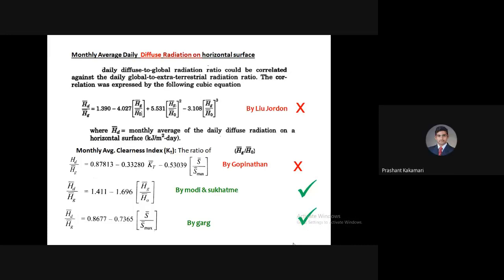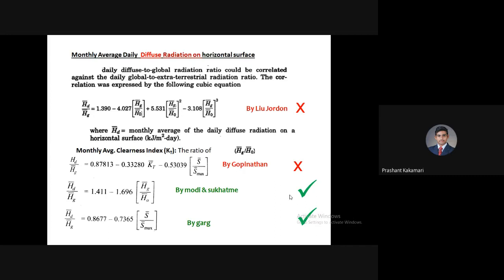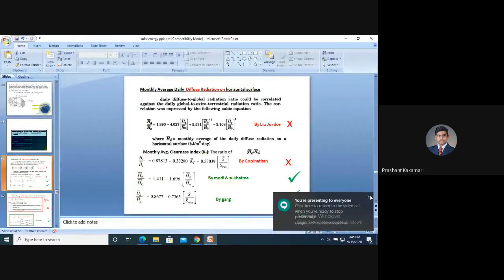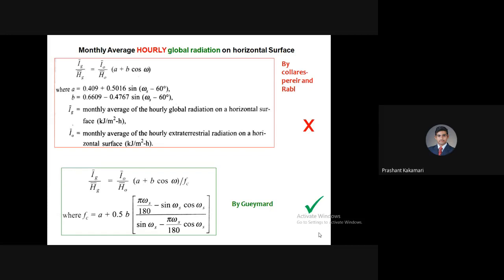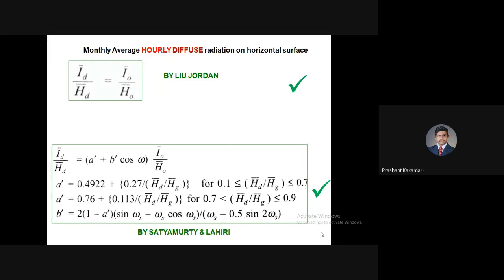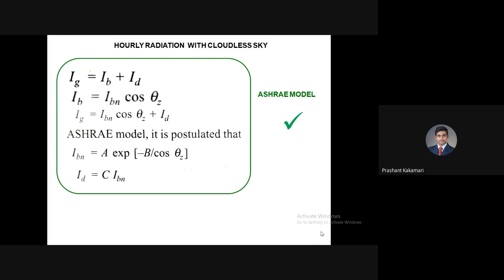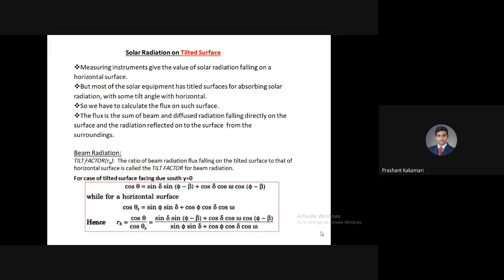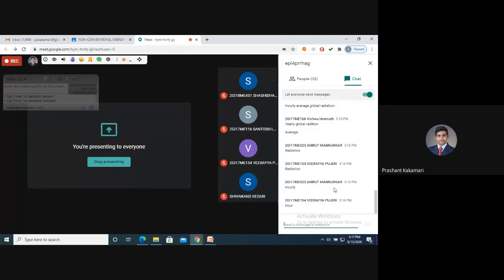SOLAR RADIATION CORRELATIONS